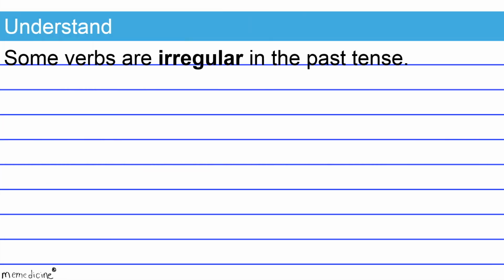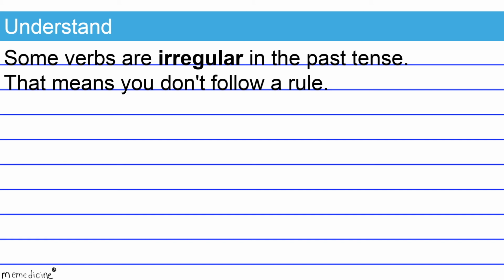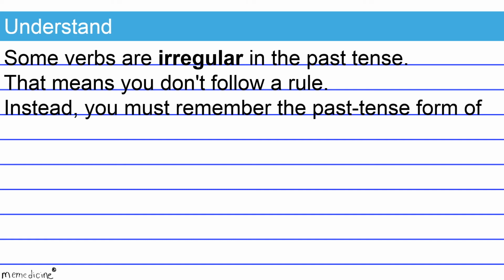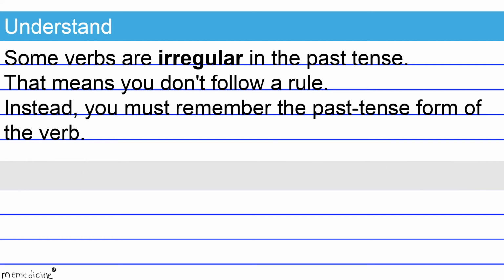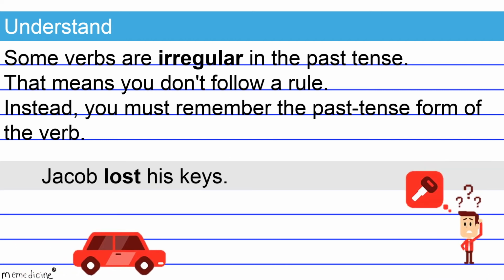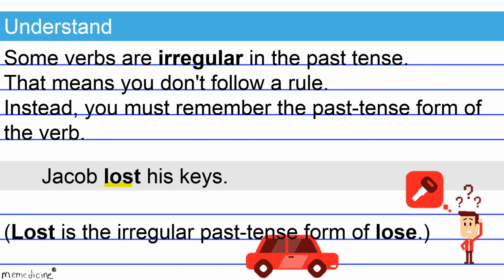(Grade 4 COVID-19 Quarantine Homeschool) ACT®│ Irregular Past Tense │ACT ® Foundations Question 52